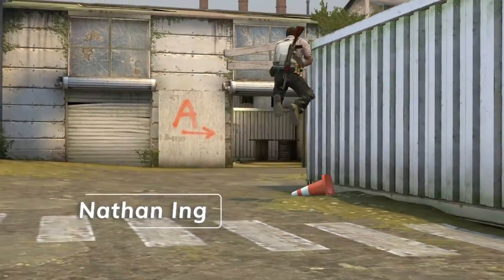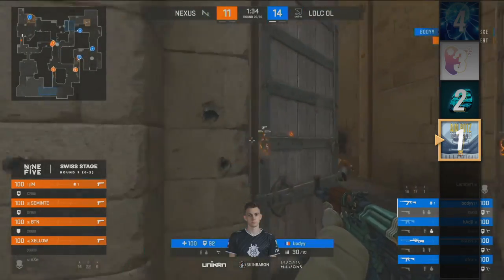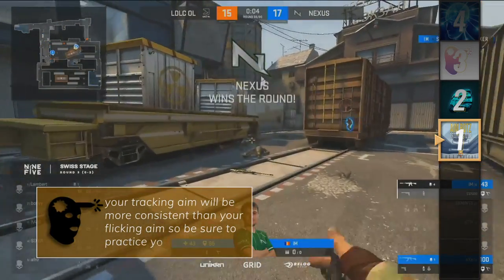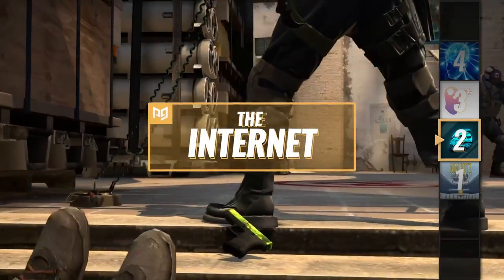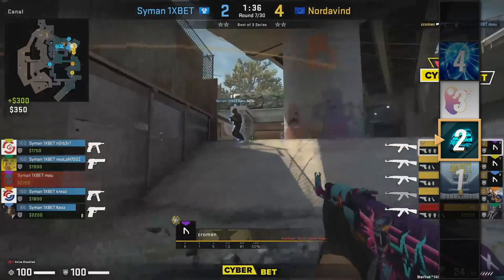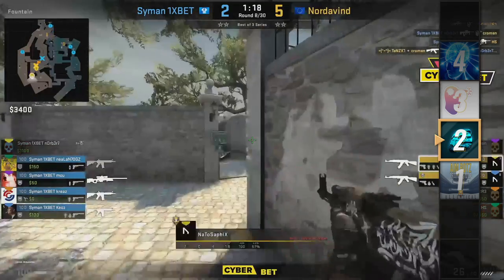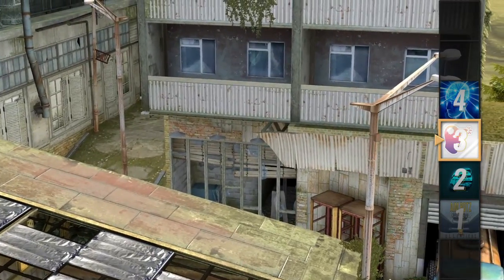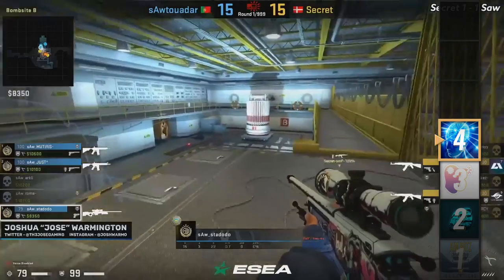How To INSTANTLY Improve Mechanics & Game Sense in CS:GO - Tips & Tricks